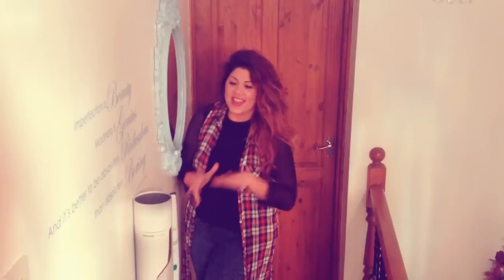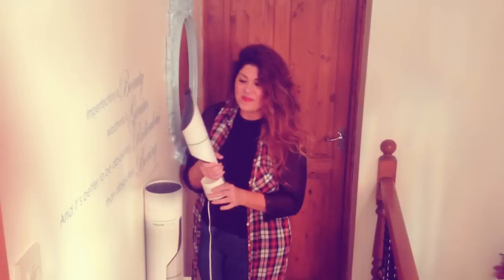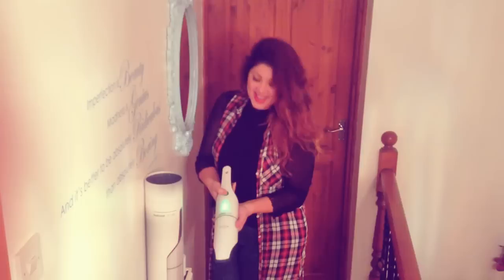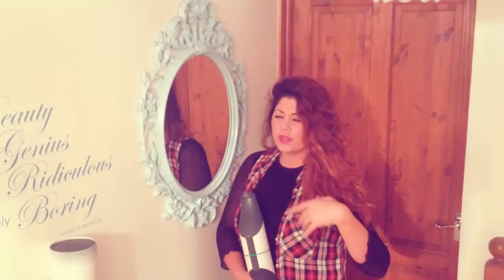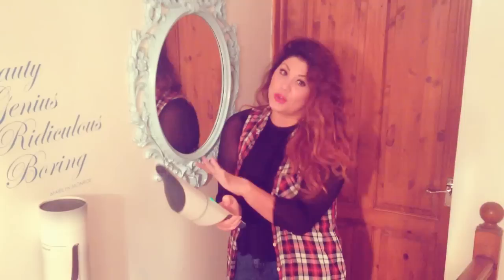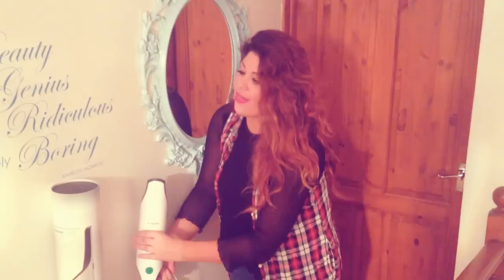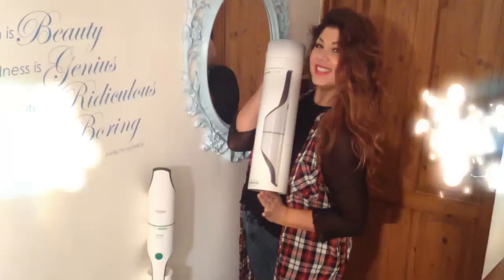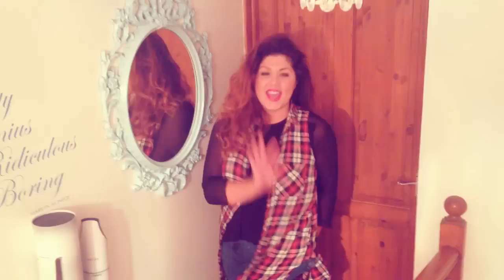Hayley get's a new cleaning gadget!! - Obsessive Compulsive Cleaner Hayley's Vlog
Hayley talks about her new purchase. Star of Channel 4's Obsessive Compulsive Cleaners Vlogs about her new cleaning gadget.

For anyone who wants to know what my lovely new vacuum is... it is a  Kobold VC100 Handheld Vacuum Cleaner made by Vorwerk x

Link below for Handheld Vac:
Vorwerk Kobold VC 100 - Hand vacuum cleaner Test winner Bagless Upright Vacuum Cleaner with Lithium Ion Battery

READ MY AUTOBIOGRAPHY